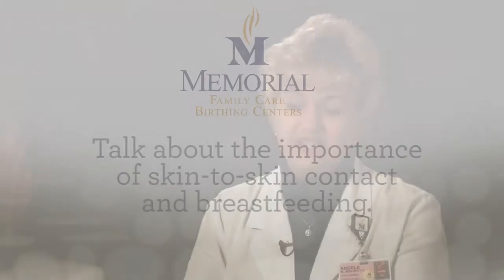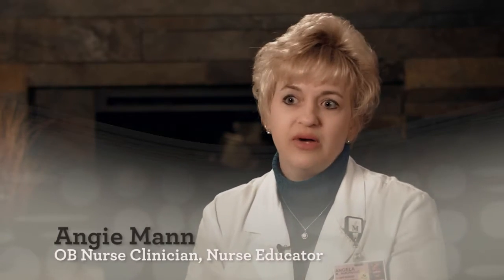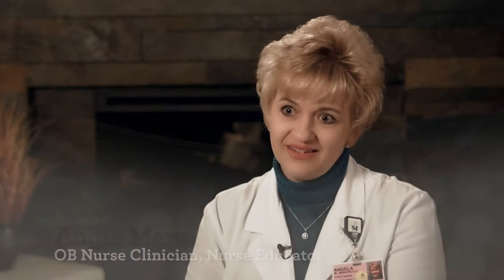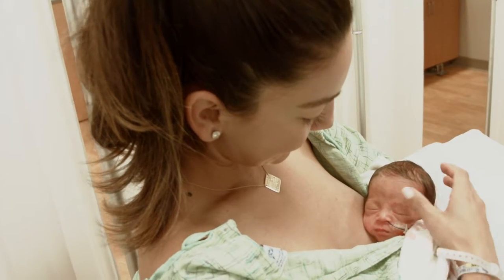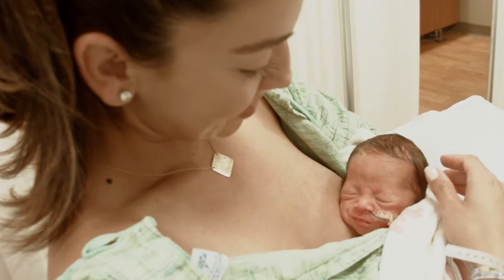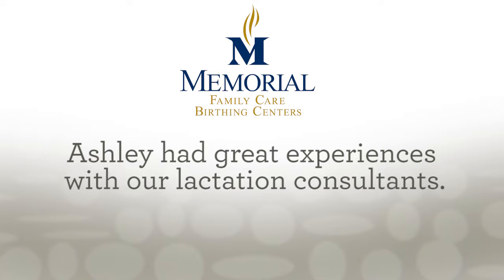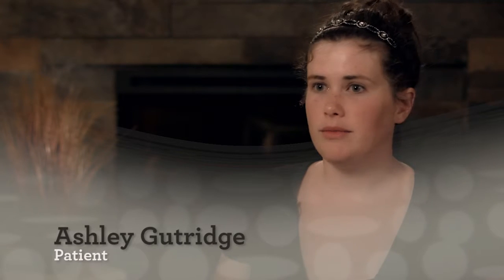Breastfeeding - Memorial Family Care Birthing Centers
Learn how Memorial's lactation consultants can assist you before your delivery, while you are staying at the Family Care Birthing Center, and once you are back home with your newborn.